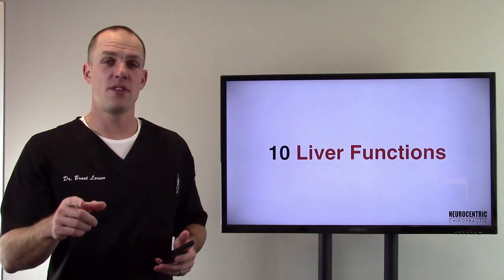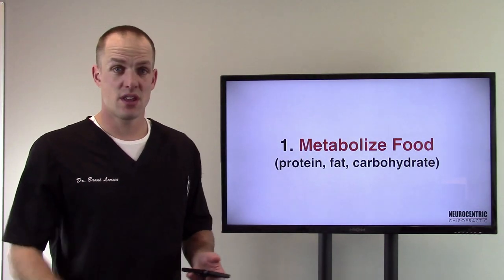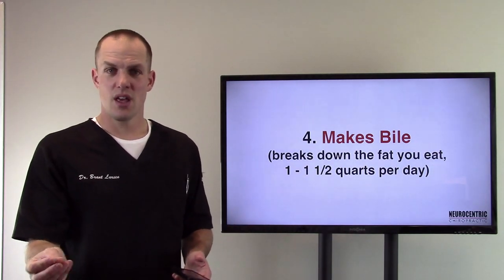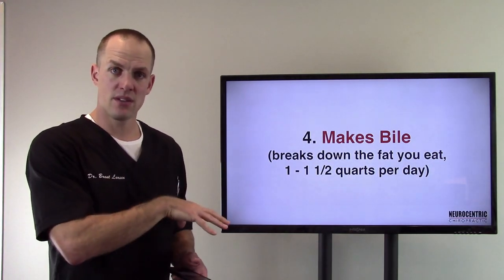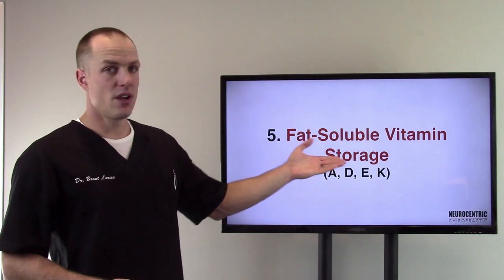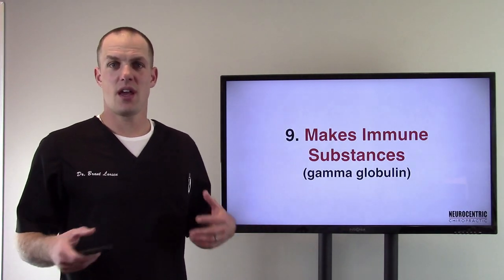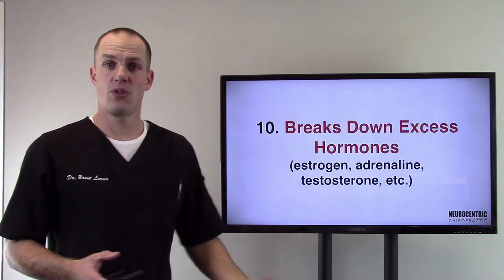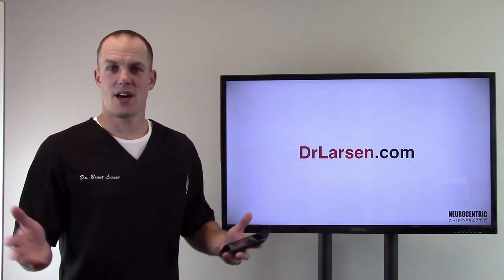10 Liver Functions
The liver is a busy organ, and one that can get overworked.

DR. BRANT LARSEN BIO:

Dr. Larsen is a chiropractor who focuses on helping chronic condition patients get their lives back using functional nutrition, cellular healing, cellular detoxification, cranial adjusting, applied kinesiology, and NeuroCentric Chiropractic. Conditions that have responded to Dr. Larsen’s approach include:

Autoimmune disorders
Diabetes
Digestive disorders
Chronic fatigue
Fibromyalgia
Heart disease
Thyroid disorders
Allergies
ADD/ADHD
Sleep disorders
Multiple chemical sensitivity (MCS)
Hormone Imbalances
Chronic pain
Joint injuries
Migraines
and more.

His private practice is located in Forest Lake, Minnesota. His patients come from all walks of life. When he is not enjoying time with his family he devotes much of his time to research in the fields of neurology, functional nutrition, cellular healing, cellular toxicity, and genetics.

NeuroCentric Chiropractic
146 North Lake St., Suite 220

DISTANCE PATIENT PROTOCOL:

Dr. Larsen works with distance patients all over the world via Internet (and/or telephone in the U.S.). If you are interested in working with him, please call his office at or email his staff at